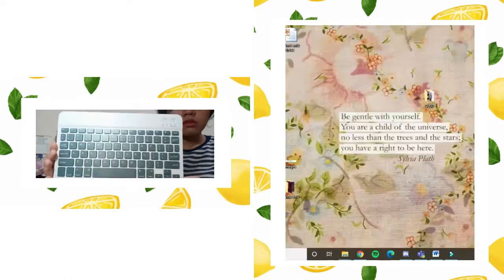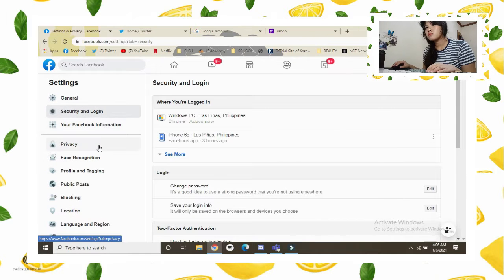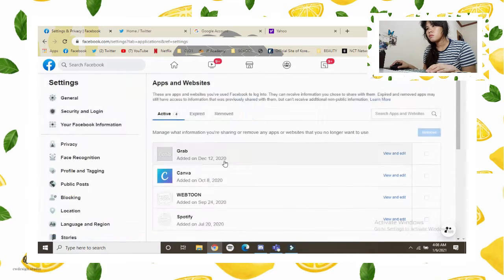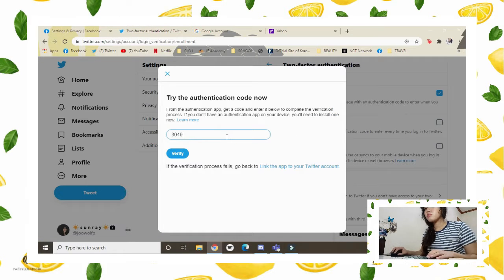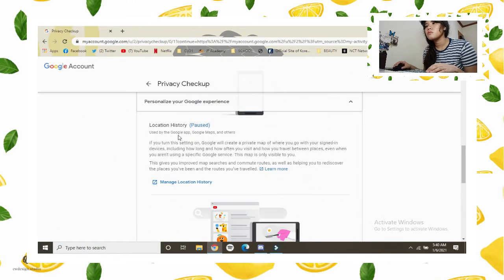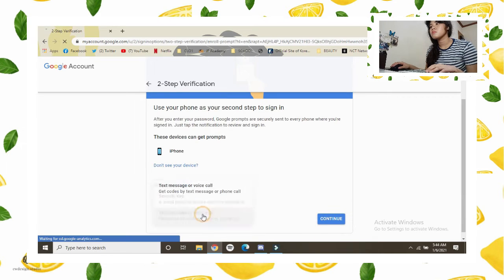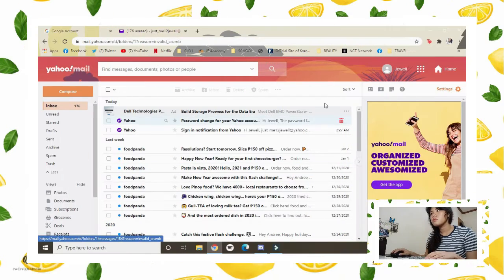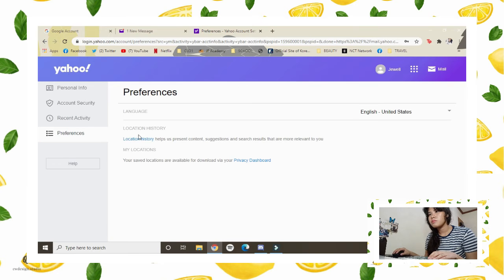CLO2: Securing Social Media and Email Accounts [PASCUAL, Jewell F.]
CLO2 OUTPUT in compliance with NURSING INFORMATICS 3115 & 3115.1

Securing Social Media and Email Accounts
By: PASCUAL, Jewell F. of BSN 3-4 (PLM-CN)